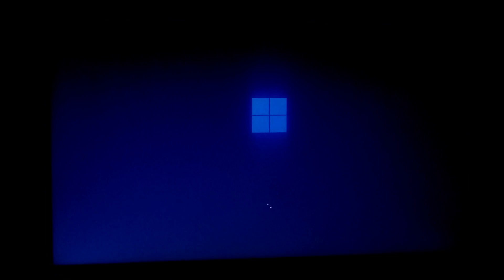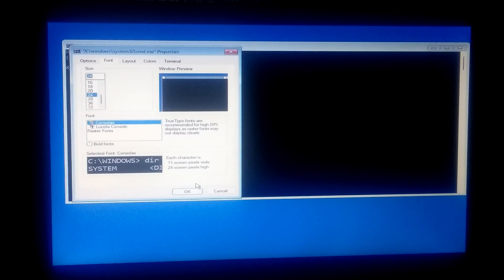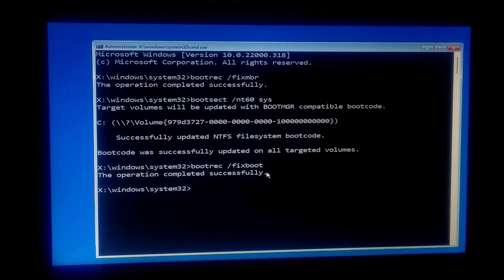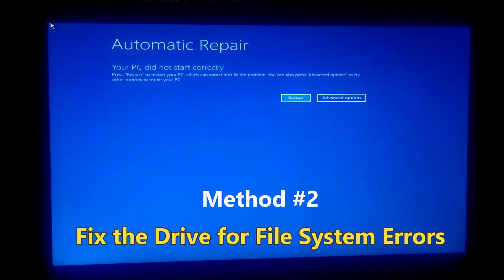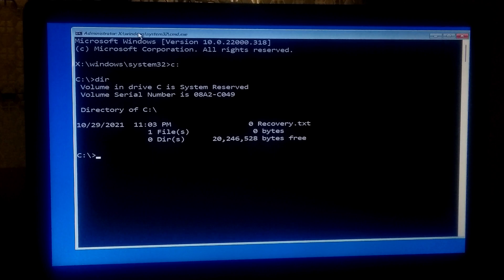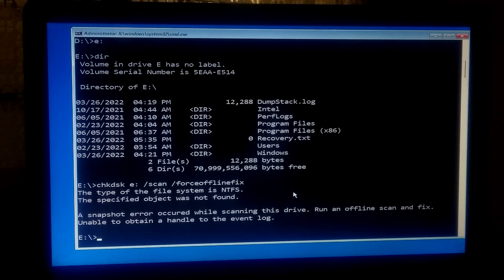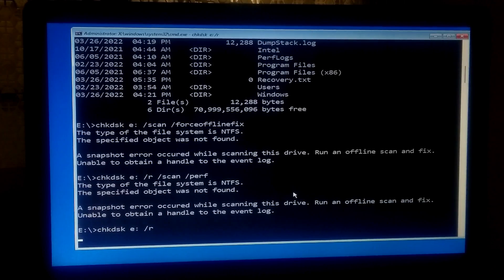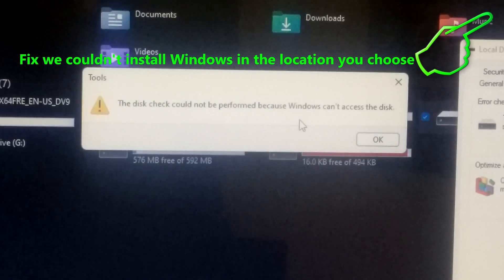How to Fix Stop code Critical Process Died Windows 11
Hi there here’s how to fix Stop code: CRITICAL PROCESS DIED in windows 11
This can happen due to various reasons like faulty hardware and devices, corrupted system files, unsigned and outdated device drivers’ software, modifying or changing the boot code.
However, here’s some possible fixes that can surely help to fix this error issue.

🔵Time Stamps

0:00 - Intro
0:19 - Most Common Causes for CRITICAL_PROCESS_DIED Error
0:39 - Update Boot Code on NTFS Filesystem Volume
1:30 - Bootrec /fixboot Access is Denied
2:51 - Fix File System Errors in Windows 11